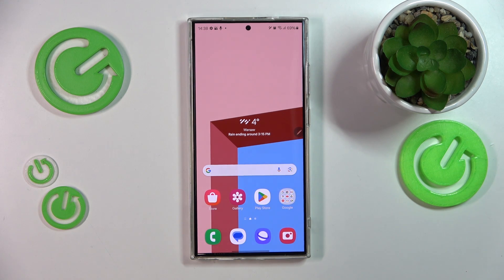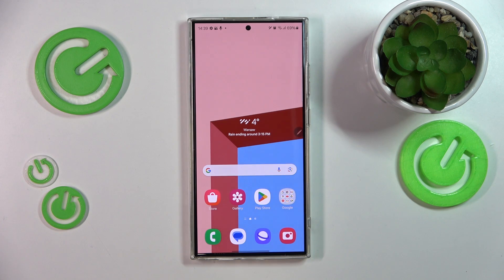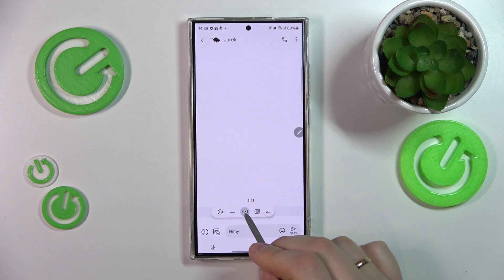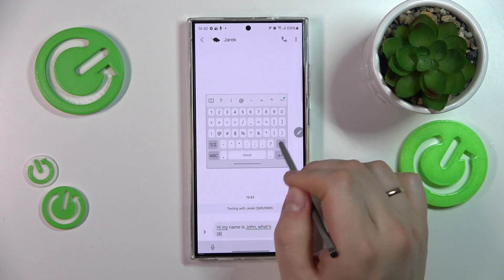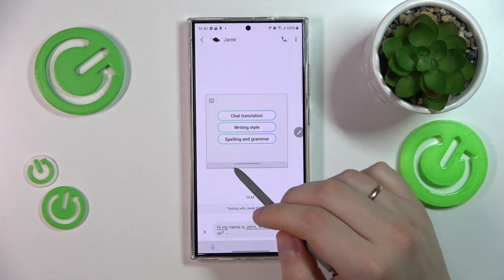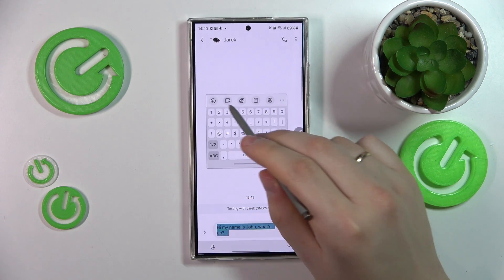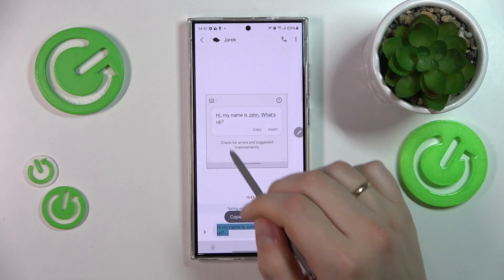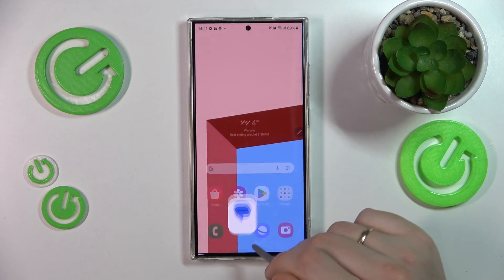How to Use AI Chat Assist on Samsung Galaxy S24 Ultra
Discover the power of Chat Assist on the Samsung Galaxy S24 Ultra, your ultimate companion for seamless messaging and communication. In this video, we'll introduce you to the innovative Chat Assist feature, designed to elevate your texting experience to new heights. Whether you're a multitasking pro or simply looking to streamline your conversations, Chat Assist offers a range of intelligent tools and functionalities to make messaging easier and more efficient. Join us as we explore how to make the most of Chat Assist on your Samsung Galaxy S24 Ultra and unlock a world of convenience in your messaging journey. Tune in now to learn how to leverage Chat Assist and revolutionize the way you communicate on your smartphone.

Questions:

How to enable Chat Assist on my Samsung Galaxy S24 Ultra?
How to use smart suggestions in Chat Assist on my Samsung Galaxy S24 Ultra?
How to access quick replies with Chat Assist on my Samsung Galaxy S24 Ultra?
How to utilize predictive typing feature in Chat Assist on my Samsung Galaxy S24 Ultra?
How to customize automated responses in Chat Assist on my Samsung Galaxy S24 Ultra?